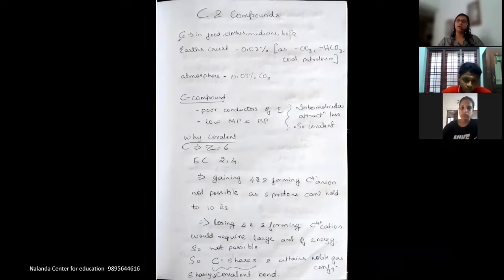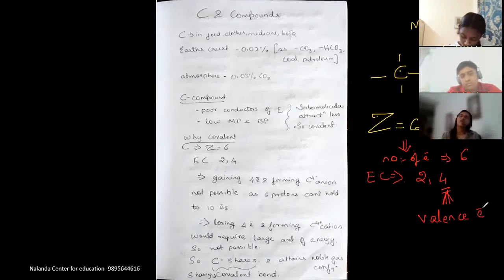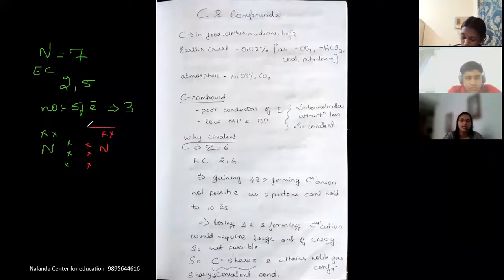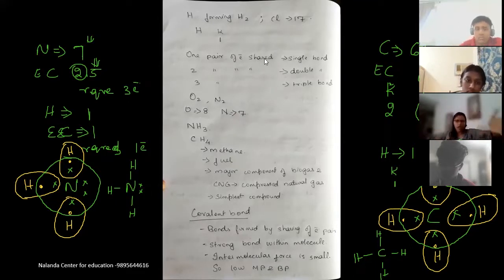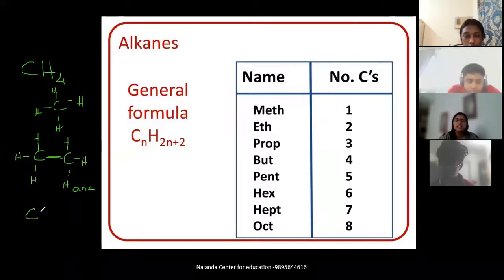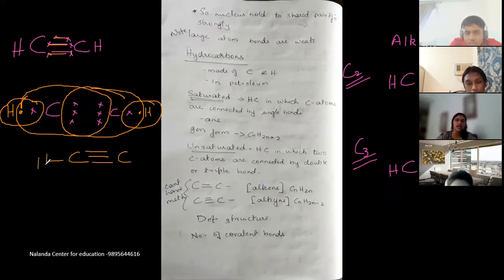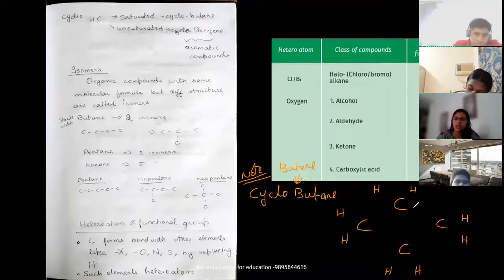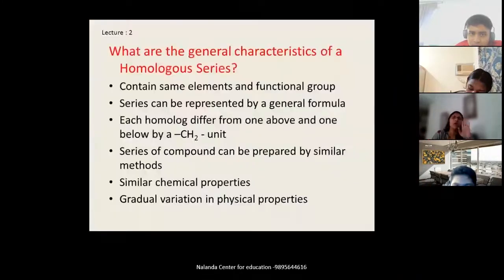Cbse class 10 | Carbon and Compunds | One shot video | English